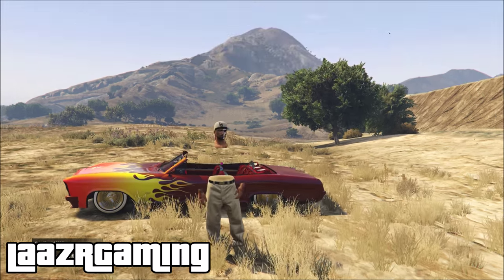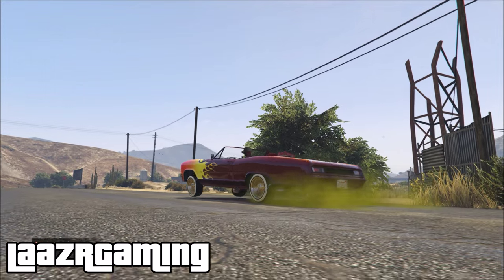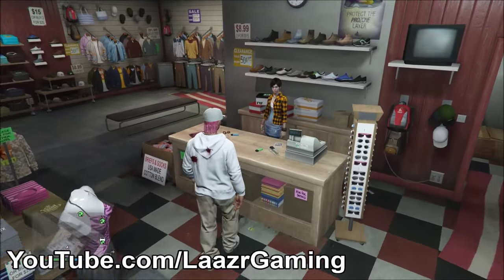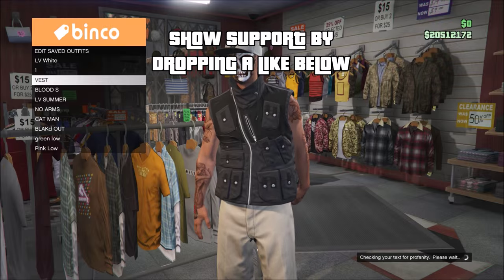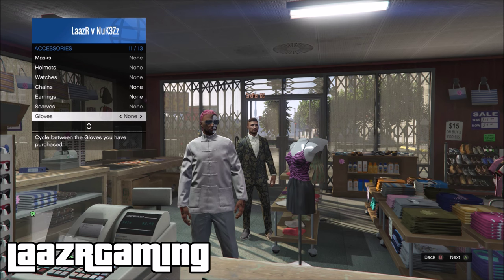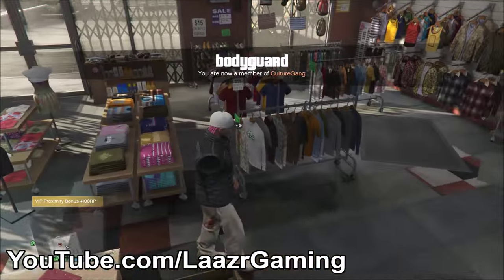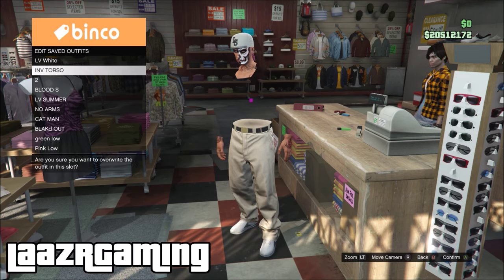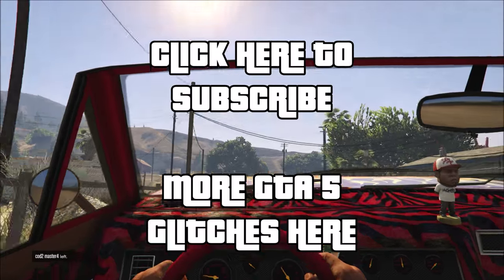GTA 5 Online: INVISIBLE BODY GLITCH! - Funny Invisible Torso & Arms - 2023 *1.67* - PS5/Xbox One/PC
GTA 5 Online: INVISIBLE BODY GLITCH! - Funny Invisible Torso & Arms - Patch 1.67 - PS5/Xbox One/PC

LaazrGaming Presents A Brand "NEW" Grand Theft Auto V Online Glitch/Trick/Method that will allow you to make your character Torso and Arms 'INVISIBLE'! This Glitch is WORKING after Patches 1.67 on Next Gen ps4 / Xbox one, PC. ps5, xbox series x, xbox series s.